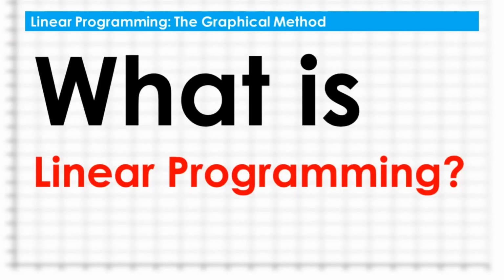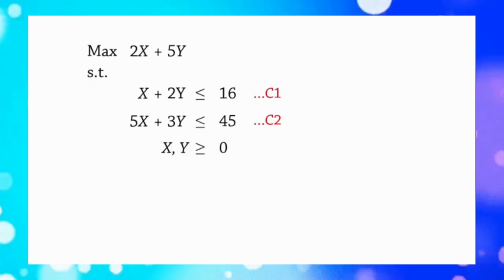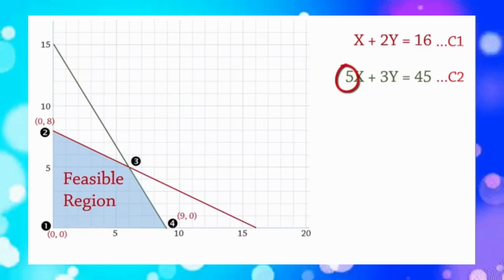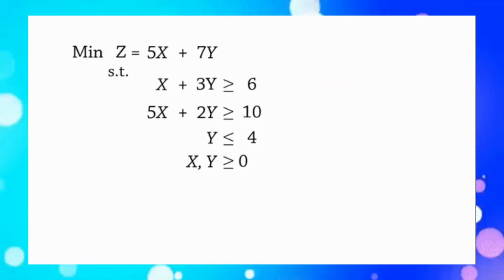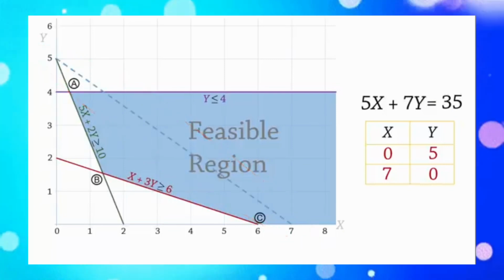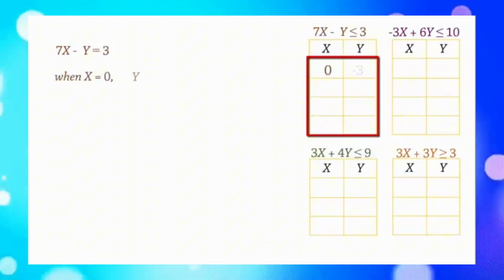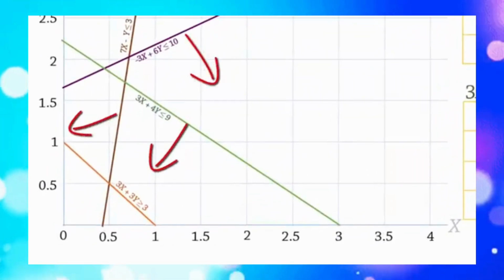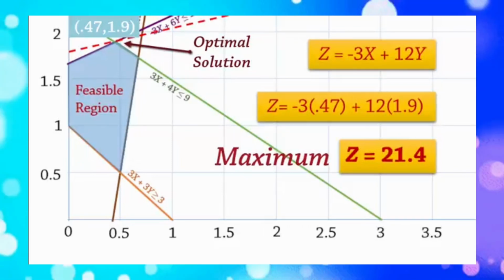Linear Programming: The Graphical Method